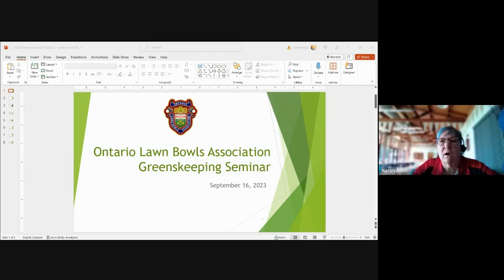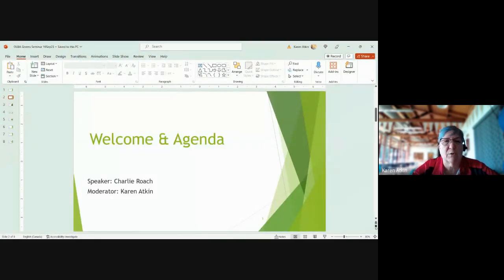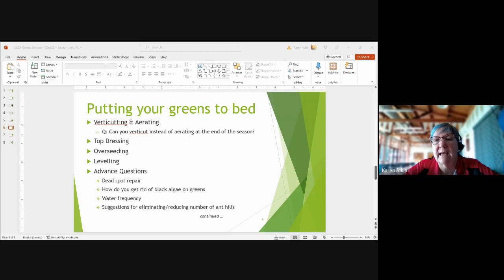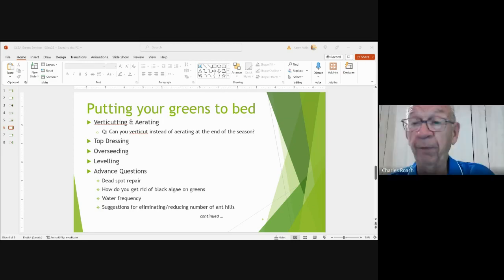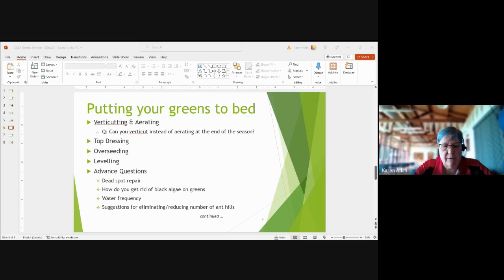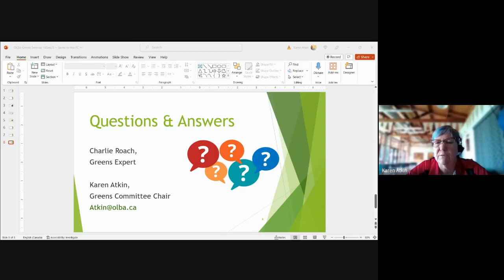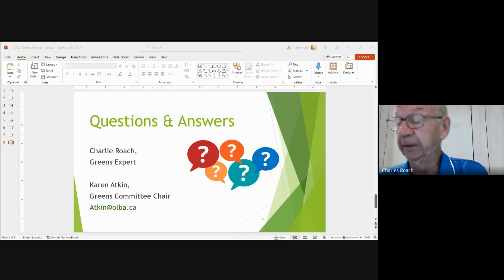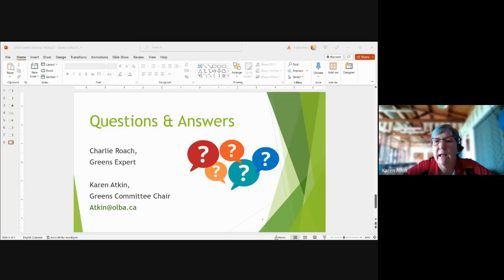Greens Seminar 2023 09 16 09 58 GMT 4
Putting your Greens to Bed for the Winter

Saturday, September 16th, 2023

Host: Karen Atkin
Speaker: Charlie Roach

Topics include:
Verticutting
Aerating
Top dressing
Overseeding
Levelling

If you are interested in a particular topic, you can fast forward the recording to the noted time.

Time Topic
1:30 Using rigid drag to flatten greens
2:00 Dollar spots – if no fungiside license
5:30 Welcome
7:00 Greens manual
9:00 Overview by Charlie
10:00 How to repair bare patches
Compaction
Localized dry area
13:00 Vericutting vs Aerating
14:00 Black algae
15:00 Ant hills (malathion)
16:45 Watering frequency – use moisture meter
18:20 Overseed rate – about 1 pound per rink or 7-8 pounds per green
19:50 Verticutting frequency
23:15 Ants (nematodes)
25:40 Worms, ceramic sand
29:50 Purchasing sod
Hamilton Sod, 2907 Upper James Street, Mount Hope
Dol Turf, 2785 Simcoe County Road 27, Bond Head
31:30 Top soil – no
33:00 Levelling green
35:00 Rigid drag
Page 100 of Greens Manual
36:30 Rolling vs. Polishing, and direction of rolling
39:00 Dollar spots; study looking at non-chemical methods
41:20 Sod cutter, replacing boards
43:00 Replace plinths, including materials (e.g. PVC)
Brackets for ditches
47:00 Screed
50:45 Order for putting greens to bed
Day 1 – verticut, clean
Day 2 – aerate, remove plugs
Day 3 – sand spreader – 9 or 10 tonne, top dress
Day 4 – overseed, ensure holes filled
Day 5 – rigid drag to level green, uses more sand
Day 6 – fertilize (Sustane)
Day 7 – high nitrogen
6-8 weeks later – winterizing material
54:20 Algae, lyme
55:20 Overseed timing
56:00 Ants (Pounce 384ec)
58:30 Grant results
59:00 Watering during winter prep
61:00 Japenese beetle
62:20 Overseeding and frost, grubs
[no resources found]
66:30 Type of sand
67:00 Importance of verticutting
72:45 Managing types of grass, e.g. poana, bent
77:00 Delicate compound (licensed)
78:00 Cleaning after aeration
79:00 Types of bent grass
80:40 Verticutting depth
82:40 Cutting grass (mower)
84:10 Crab grass (Dimension)
86:20 Aeration and plugs
87:20 Types of sand, Bunker Sand
91:10 Keep a diary and what works or doesn’t work

Note: 61:00 = 1:01:00